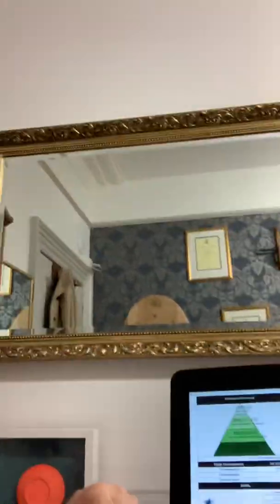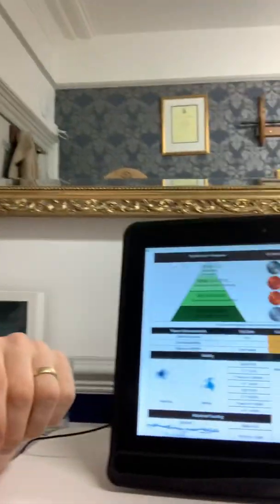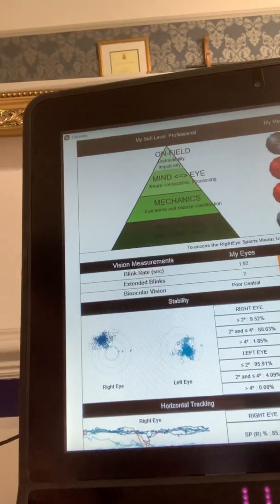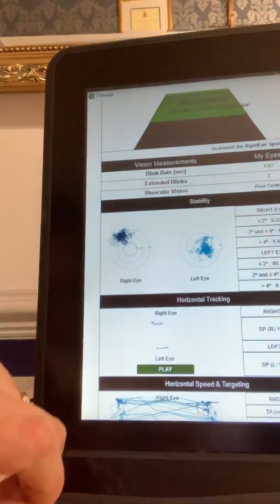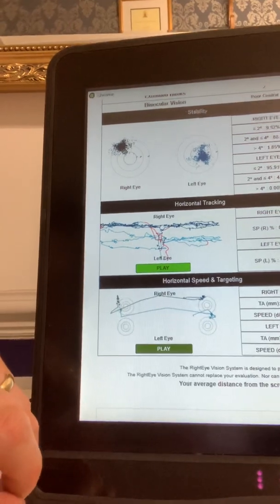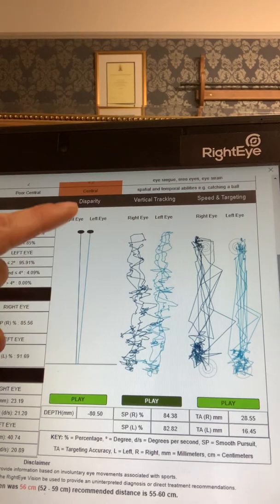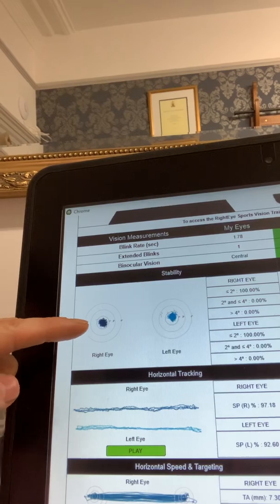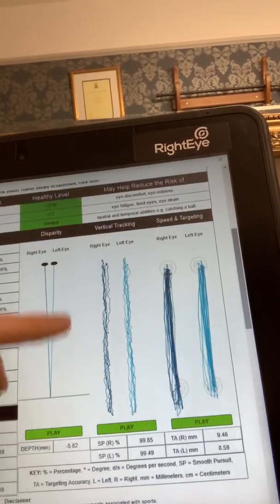Introducing the RightEye Eye Tracker!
RightEye Sensorimotor allows eye care professionals to quickly and objectively identify and address previously unknown binocular vision issues and oculomotor dysfunction in every patient.

For sport players and coaches, it helps highlight how the participant uses their eyes and shows any areas of weakness that can lead to sub optimal performance.

As part of our class leading sportsvision analysis, it helps us ASSESS, ANALYSE and IMPROVE the clients visual processing!